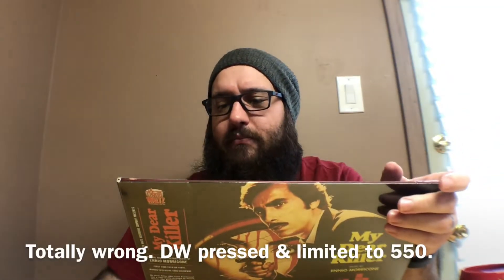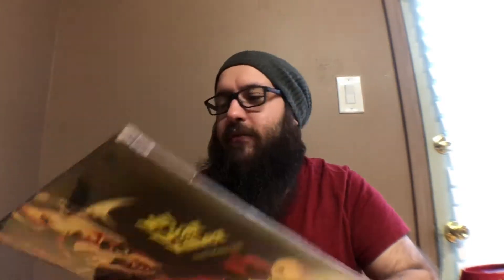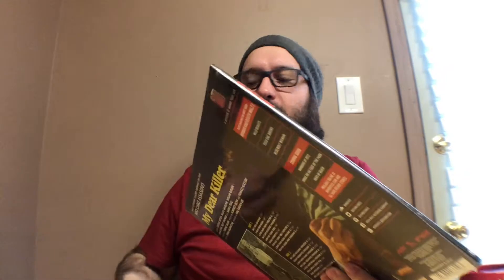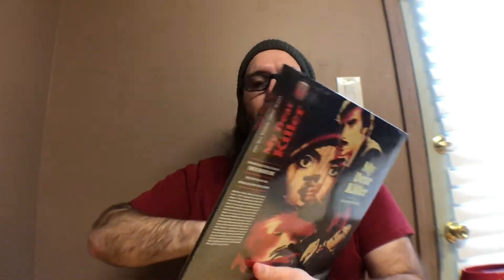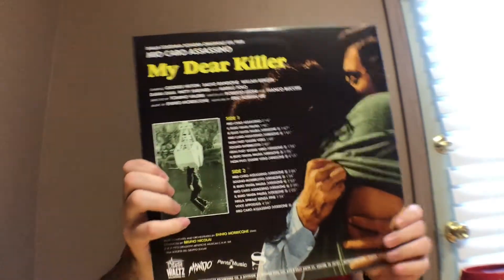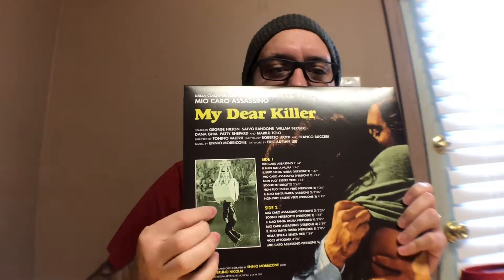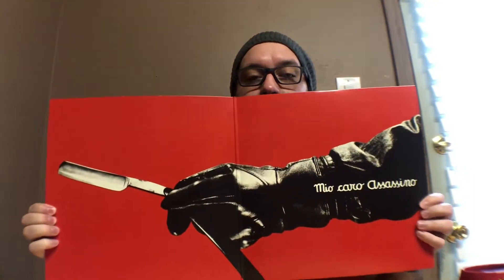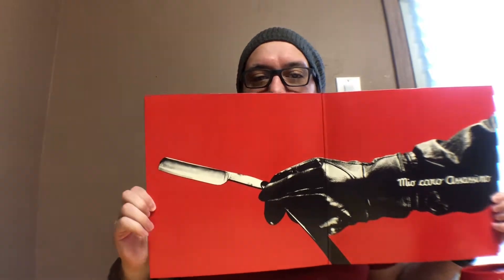My Dear Killer Death Waltz Recordings Unboxing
Unboxing of Death Waltz’s My Dear Killer. Limited to 550 copies. Score by Ennio Morricone.

My Dear Killer Vinyl on Amazon

My Gear:
Smart Keyboard
Mini Tripod 1
Mini Tripod 2
iPhone Camera Lenses